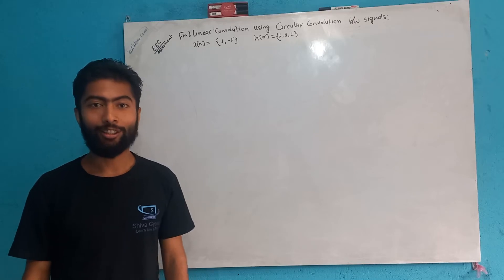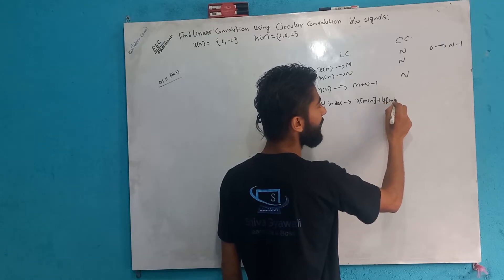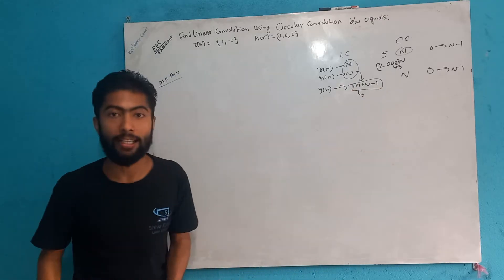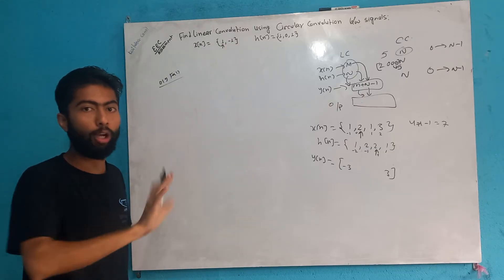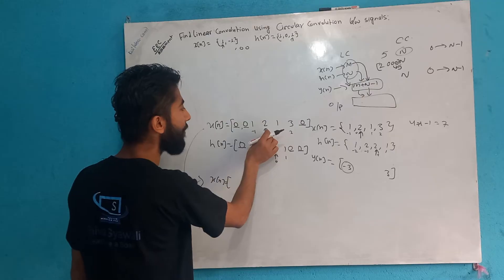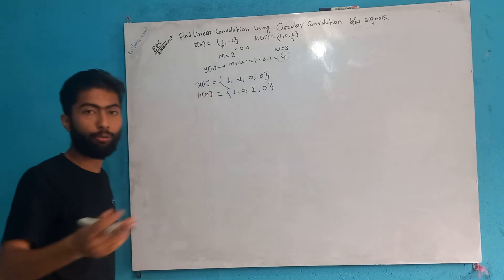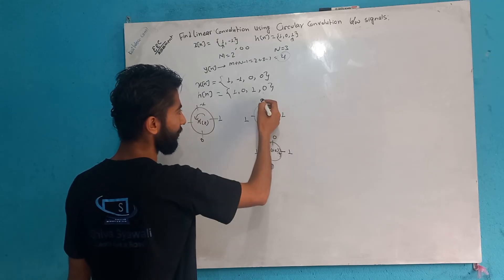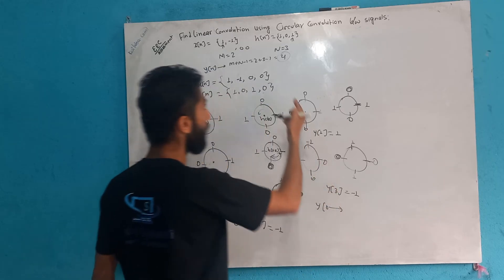DSAP4.10 Everest College Assessment solved Linear using Circular Convolution - Shiva Gyawali